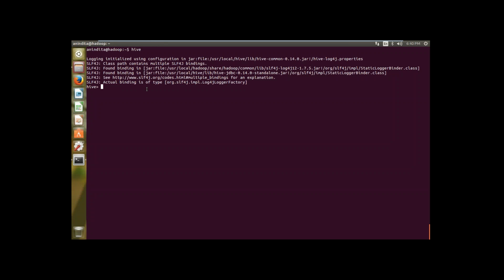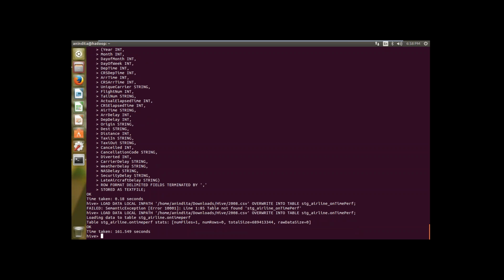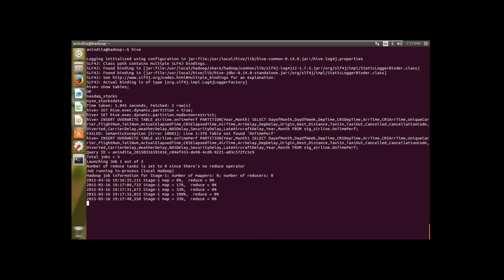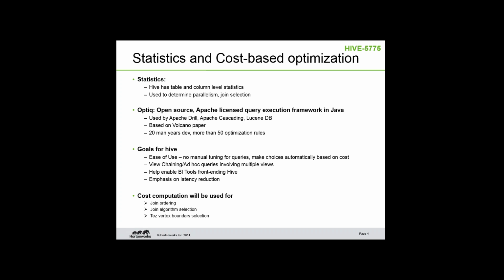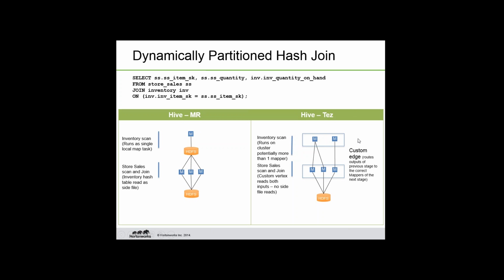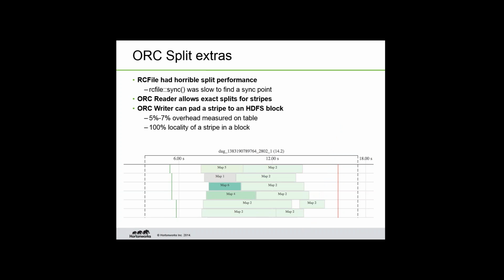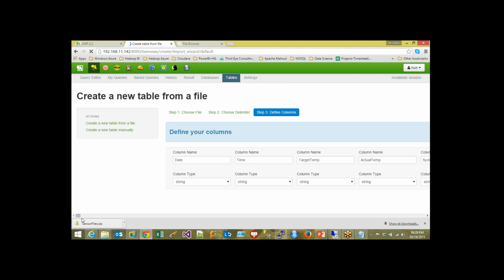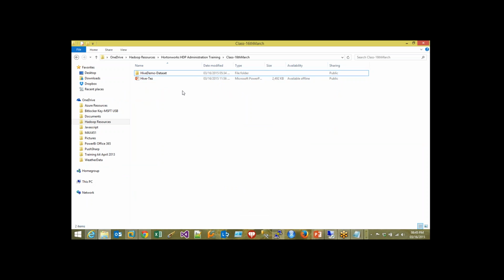Performance Tuning : Running Apache Hive on Tez on Hortonworks Data Platform (HDP) 2.2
Performance Tuning over Hive on Apache Tez, Hortonworks Data Platform (HDP 2.2), ORC file format, Vectorization on Hive Tables, CBO analytics.